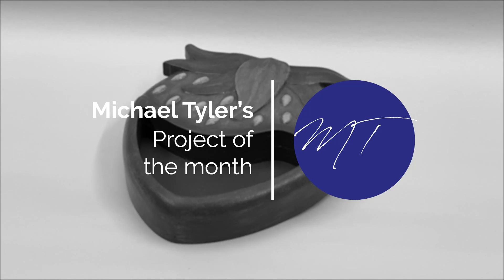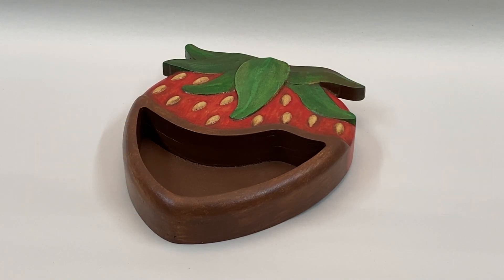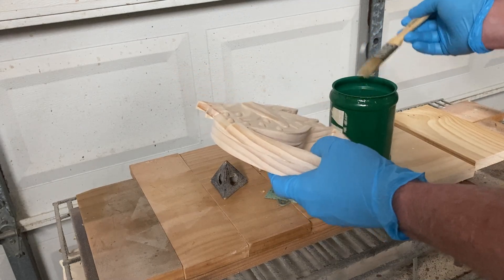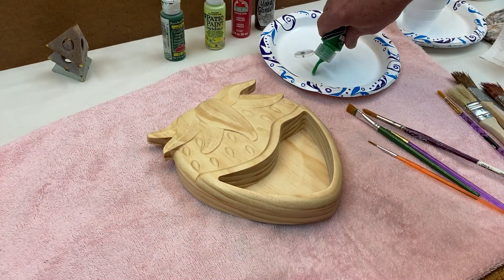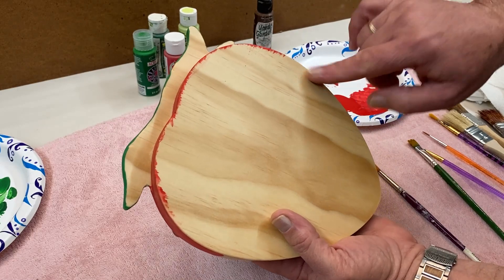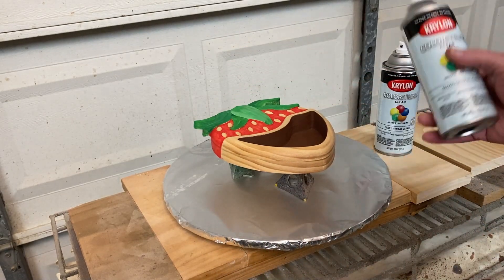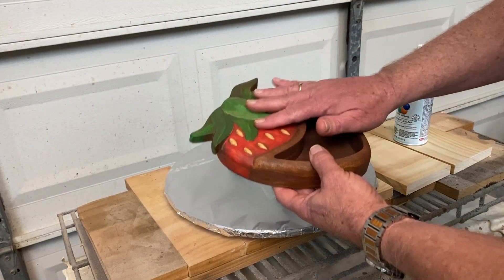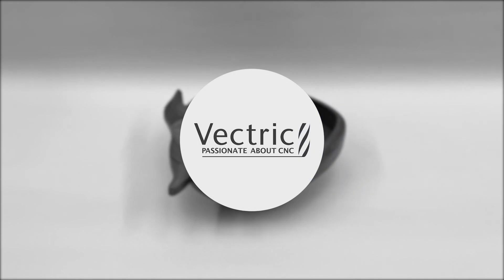Making The Chocolate Dipped Strawberry Dish | Michael Tyler's FREE CNC Project | Vectric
This month’s project is a great gift item for all those chocolate lover’s out there! The Chocolate-Dipped Strawberry Dish can be used as a receptacle for candy, jewelry, loose change or as a catch-all on a desktop or countertop.

The leaves, seeds and strawberry models were created in the Vectric Aspire software, then saved as a composite in the STL format so it could be imported into the VCarve software.

Aspire features used were Drawing and Node editing tools, Interactive Trim, Weld Vectors, and the Modeling and Sculpting tools.